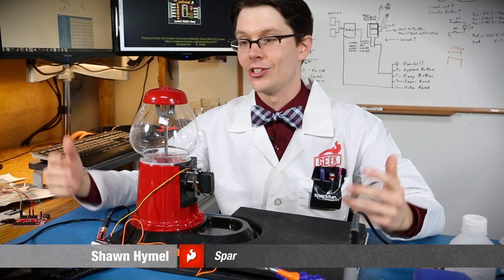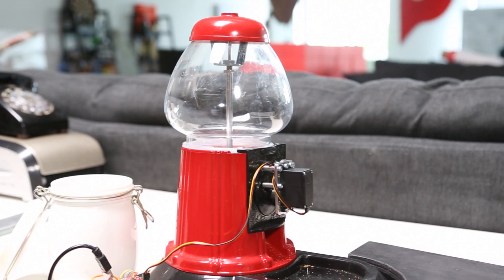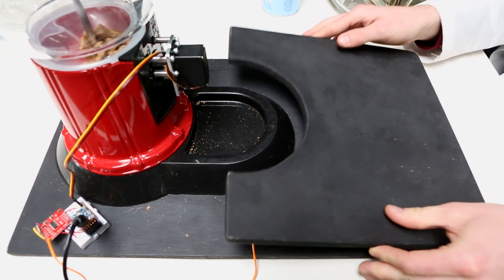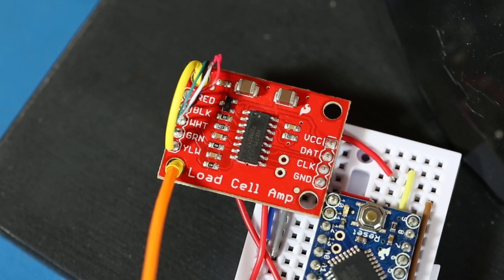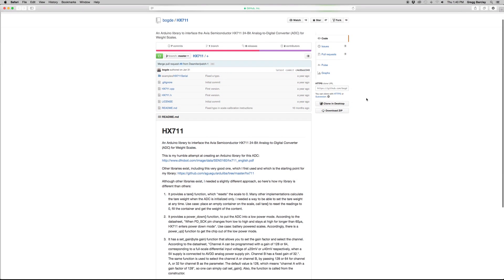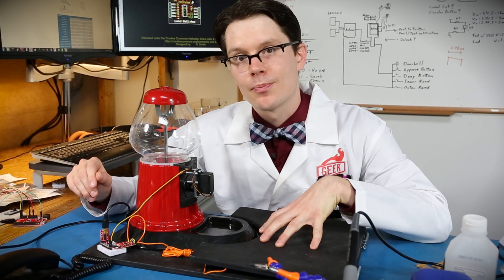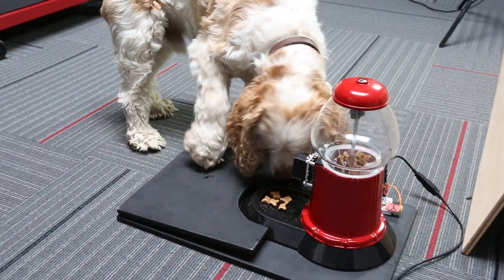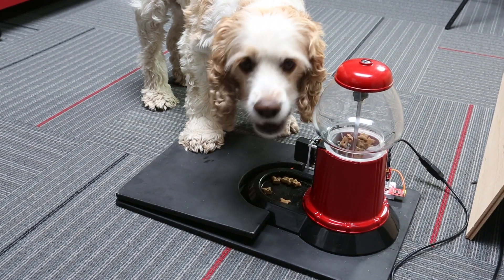SparkFun Dog Treat Dispenser!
We used the new SparkFun Load Cell Amplifier to make a load sensing doggie treat dispenser!

The SparkFun Load Cell Amplifier is a small breakout board for the HX711 IC that allows you to easily read load cells to measure weight. By connecting the amplifier to your microcontroller you will be able to read the changes in the resistance of the load cell and with some calibration you’ll be able to get very accurate weight measurements. This can be handy for creating your own industrial scale, process control, or simple presence detection.